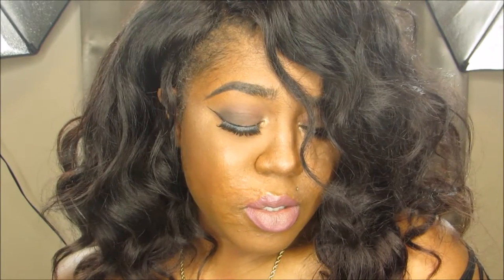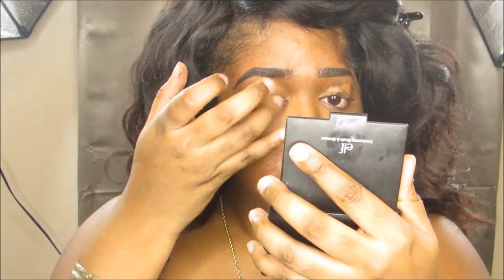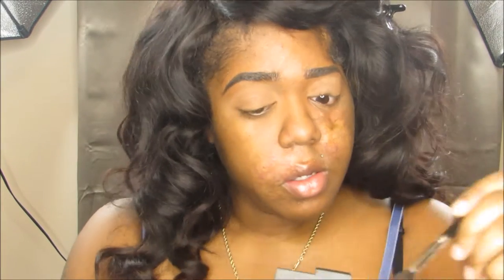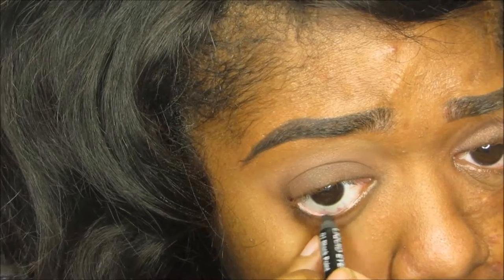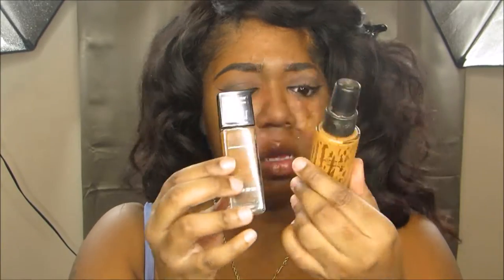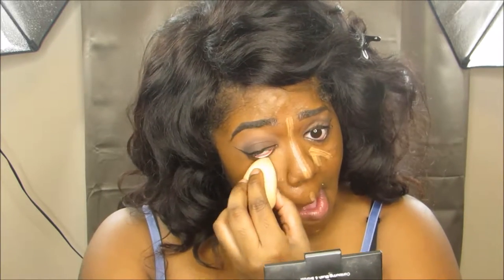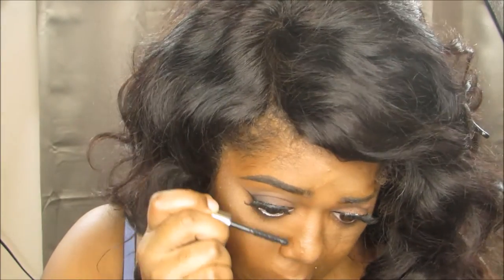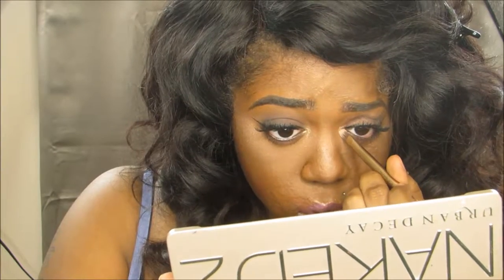NEW YEAR , NEW TUTORIAL | Sexy bombshell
I have so much in store for you all and I'm so happy to be back behind the camera.

PRODUCTS USED :

-Carmex lip moisturizer
- ABH Dipbrow pomade Ebony
-LA Girl Pro Concealer Espresso Cool Tan
- Coastal Scents Hot Pot Shadows Pesian Peach , New Terrain , Timeless Taupe
- Too Faced Semisweet Chocolate Bar Peanut Butter
- Klean Color Eyeshadow Black
- NYX Studio Liquid Liner
- Jordana 12 Hour Ge Pencill Liner
- FIT ME MATTE Foundation ( 360 ) / Smashbox 15 Hour foundation 4.1
- Elf Contour Bronzer
-ABH Contour Kit Fawn , Havana
- Elf Highlighter
- IT Cosmetics Highlighter
- Colourpop Kapow